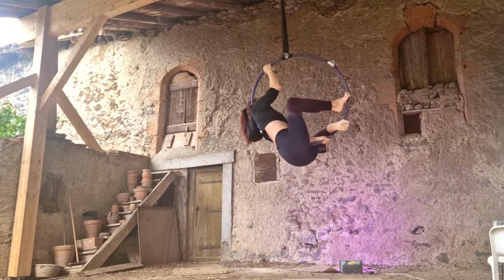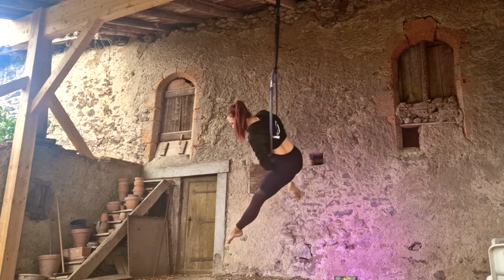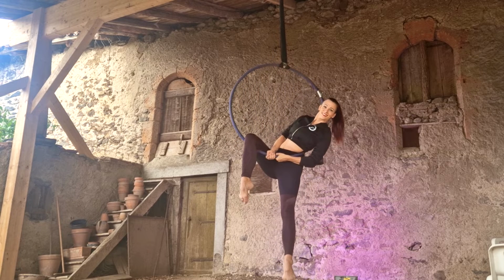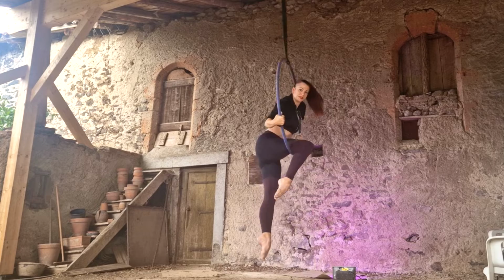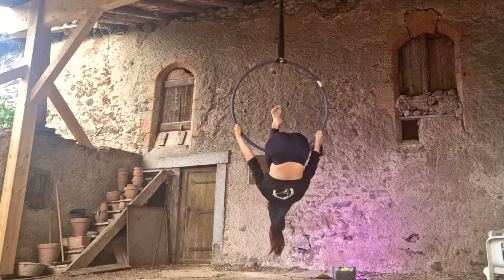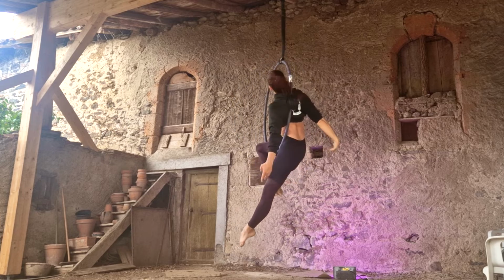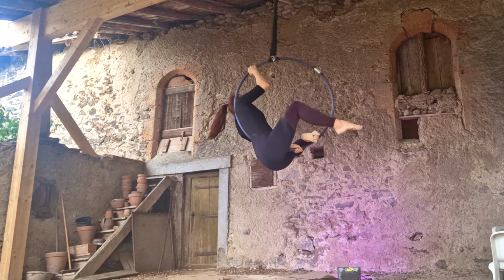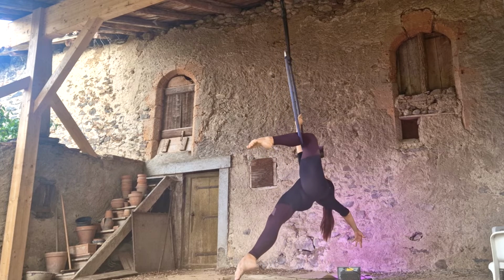5 most USEFUL Aerial Hoop ROLLS (aerial hoop tutorial)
It's my 5 favourite rolls that are all also very useful for aerial hoop choreography and Lyra combos. With this easy aerial hoop tutorial I'll teach you these rolls from the ones that are great for aerial hoop beginners to the more advanced aerial hoop tricks. It's a pocket roll, followed by a forward roll, a Russian roll to mount back into the hoop, a beauty roll, and lion rolls. This is also a great way to work on aerial hoop transitions and aerial hoop choreography. So whether you're a lyra beginner looking for a challenge or a more advanced lyra aerialist give lyra flow a try :)